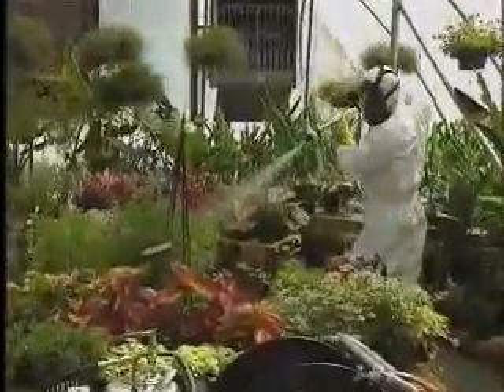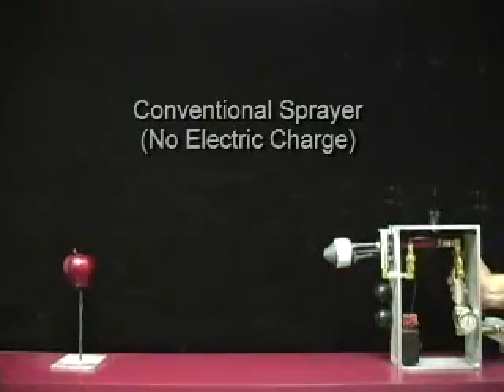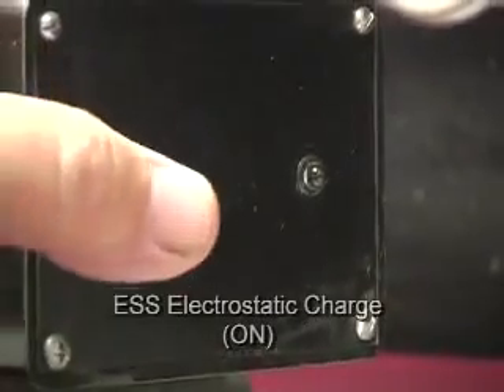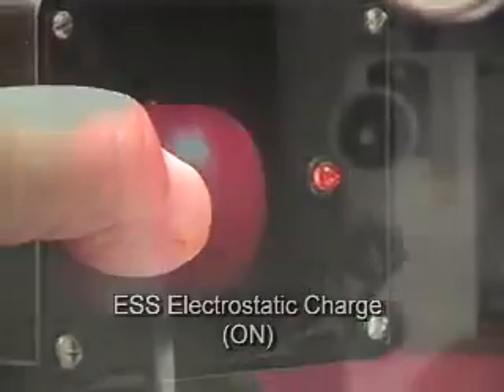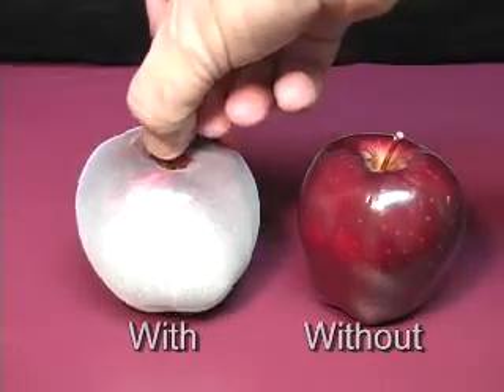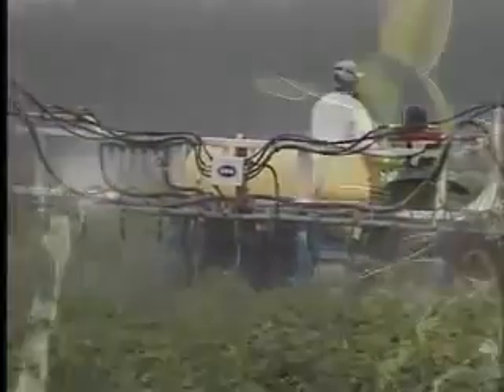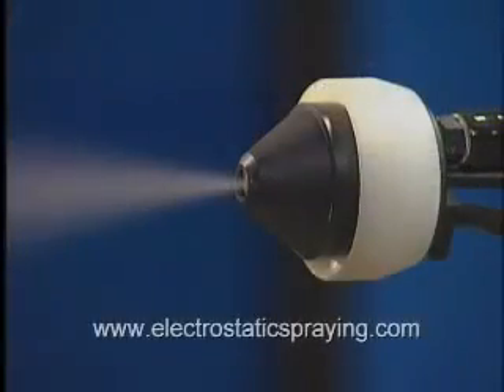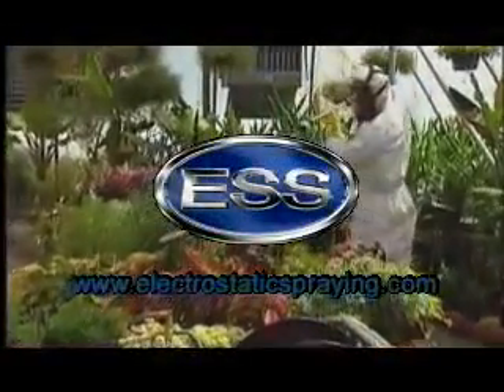Demostración eficiencia de la pulverización electrostática agrícola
Pulverización electrostática, el futuro de la aplicación agrícola??, ultra bajo volumen, DVM (diámetro volumétrico medio de 35 micrones), excelente eficiencia de cobertura,factor de dispersión medio de 1.3